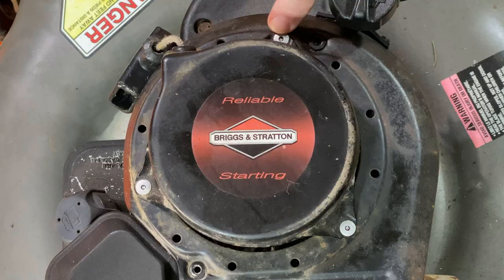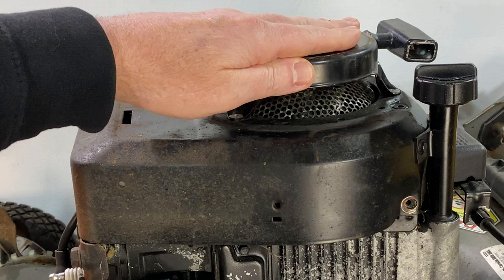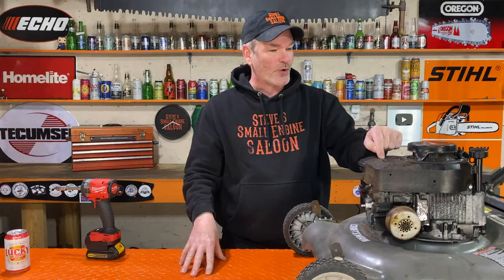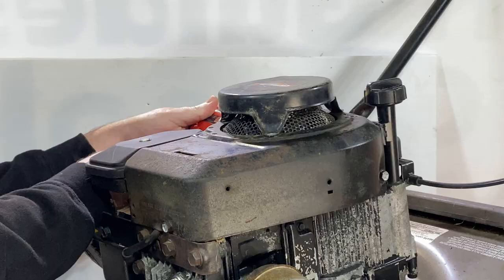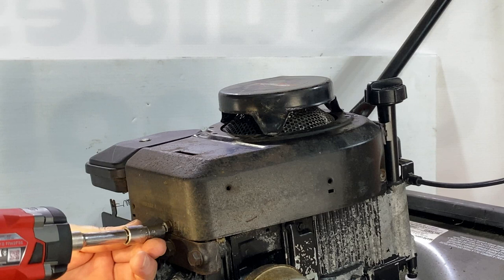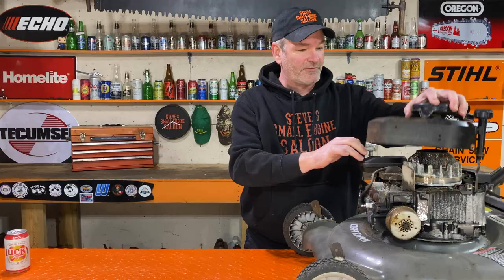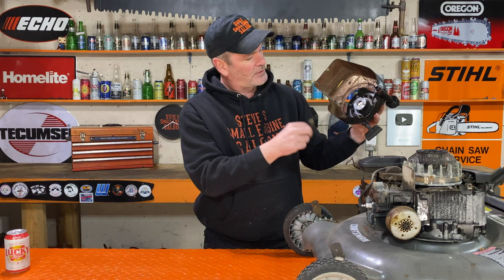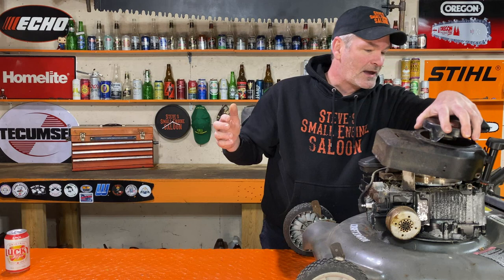Do NOT Drill The Rivets Out Of Your Lawn Mower (Here's Why)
There are way too many YouTubers telling you to drill the rivets out of your Briggs and Stratton starter!  They are absolutely wrong!  Watch this short video to do it the correct way...
How am I using a Milwaukee tool with a DeWalt battery?